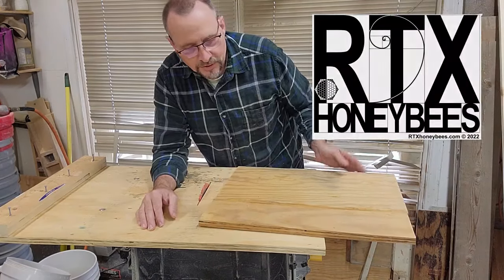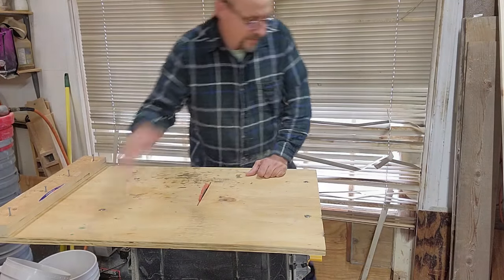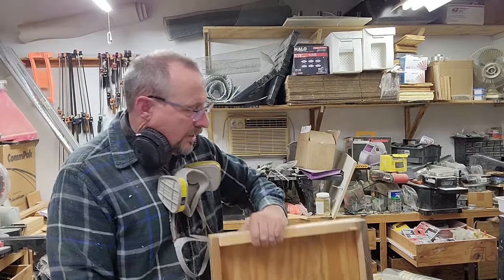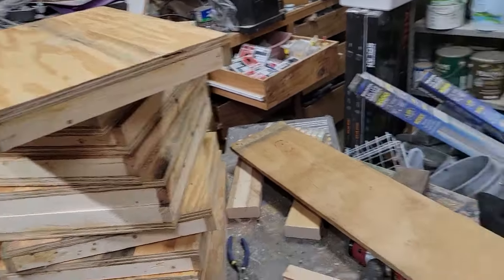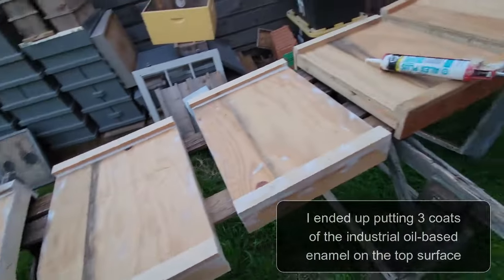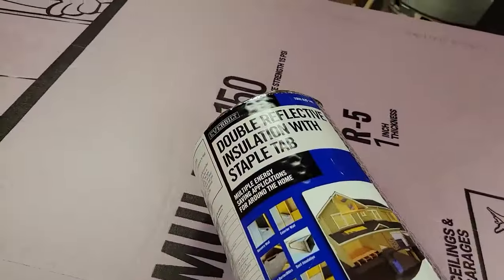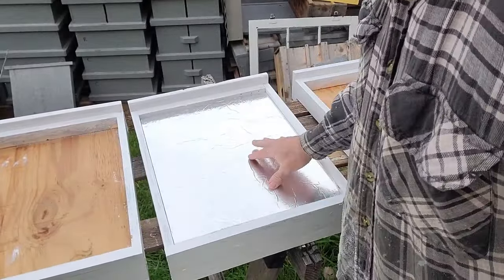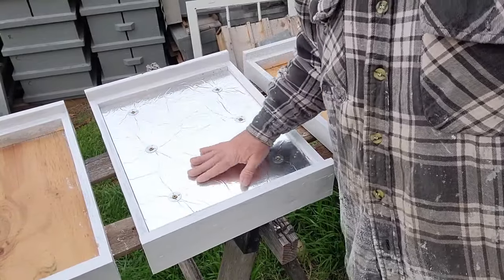Building Migratory Hive Covers. How I Customize with Insulation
This is my "interpretation" of a migratory hive cover or lid.   These are customized to suit my need for an insulation barrier during the hot Texas summer.
Here are the shameless name drops in the video.  @628DirtRooster@josephrawls  @bobbinnie9872 @aCanadianBeekeepersBlog @DRIECUTHoney @honeybeesunlimited